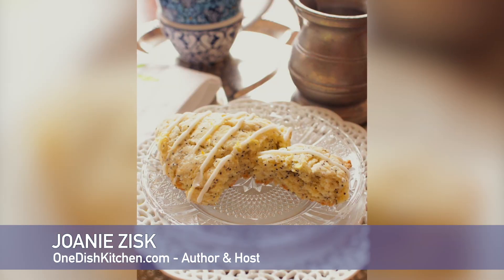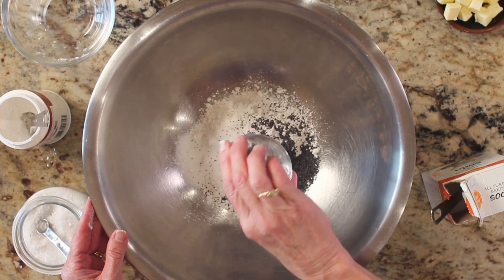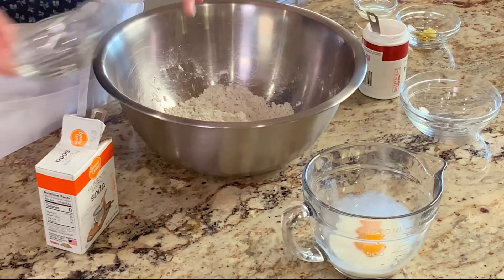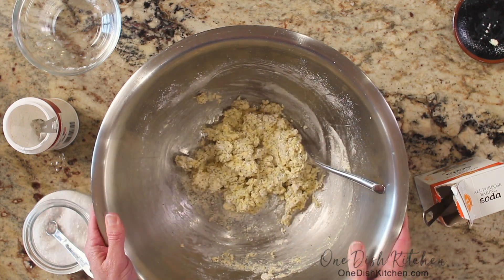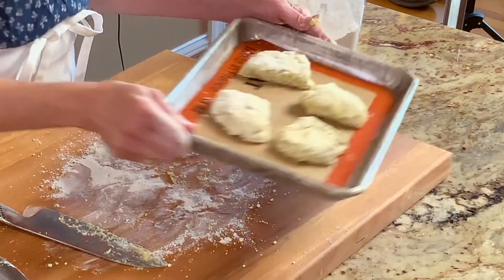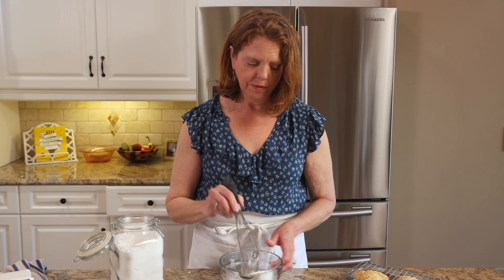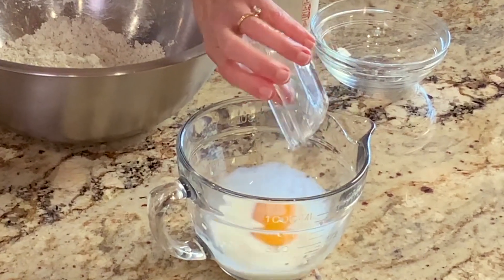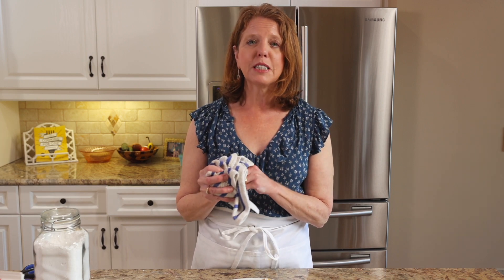Lemon Poppy Seed Scones - Buttery & Sweet - Small Batch!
Make a small batch of perfectly sweet Lemon Poppy Seed Scones! Topped with a sweet lemon glaze, these buttery scones are perfect for breakfast.

✴️ Ingredients
1 cup all purpose flour
1 teaspoon baking powder
1/4 teaspoon salt
1/8 teaspoon baking soda
2 tablespoons sugar
1 tablespoon poppy seeds
1/4 cup salted butter , cold - cut into small pieces
1 large egg yolk
1/4 cup milk
1 tablespoon lemon juice
1 tablespoon lemon zest
✴️ For The Glaze
1/2 cup powdered sugar , sifted
2 tablespoons heavy cream , or milk
1 teaspoon lemon juice

✴️ Instructions
1) Heat the oven to 425 degrees F (220 degrees C).
2) Line a baking sheet with Silpat or parchment paper.
3) In a mixing bowl, stir together the flour, baking powder, salt, baking soda, sugar and poppy seeds.
4) Using a pastry blender, a fork or your fingertips, work the butter into the dry ingredients until the mixture looks like coarse crumbs.
5) In a small bowl, whisk together the egg yolk, milk, lemon juice and lemon zest.  Pour into flour mixture and stir until just combined.
6) Turn the dough out onto a lightly floured work surface.  Knead very lightly and form a circle. (Add a little more flour to the dough if the dough becomes too sticky to handle).
7) Cut the dough into 4 wedges.
8) Place the wedges onto the prepared baking sheet. Bake for 12-15 minutes or until golden brown.
9) Let cool on baking sheet for a minute, then transfer onto wire rack.
✴️ To Prepare the Glaze
A) In a small bowl, whisk together the powdered sugar, cream and lemon juice until smooth.  Spoon over the tops of cooled scones.

Code: 2UUJTJDQXXBHJKIJ